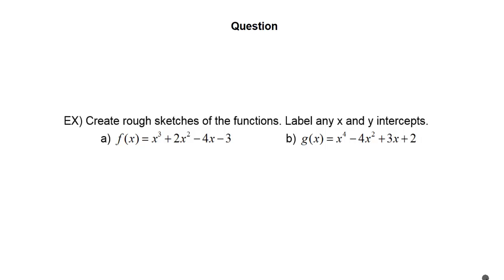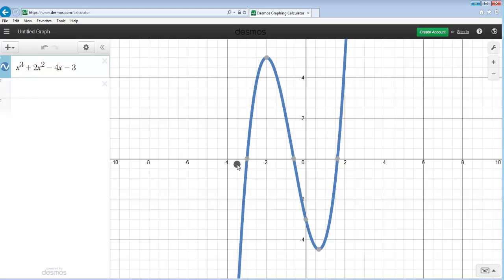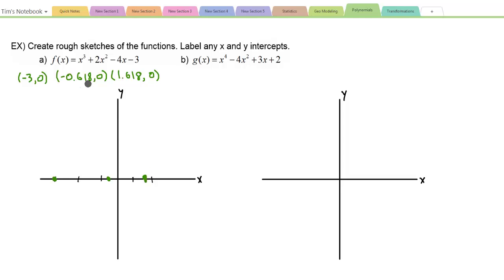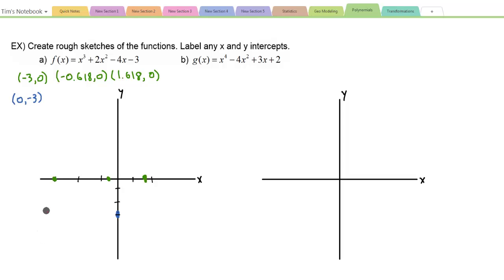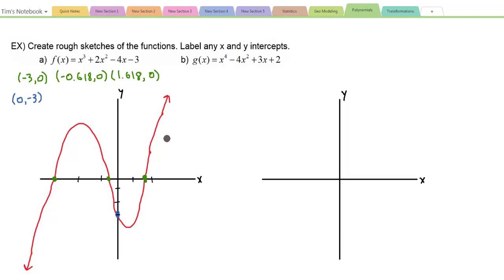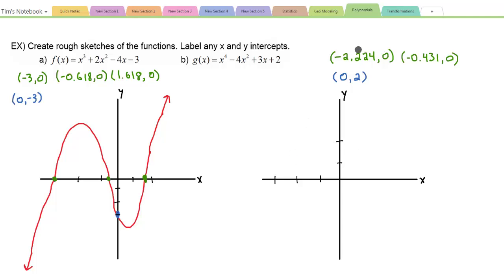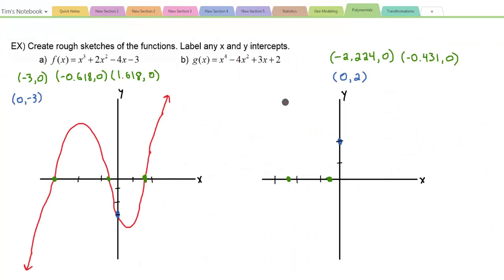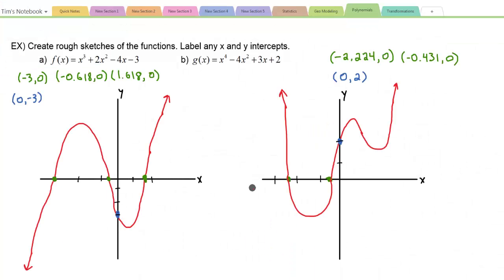Intercepts of a Polynomial - Example